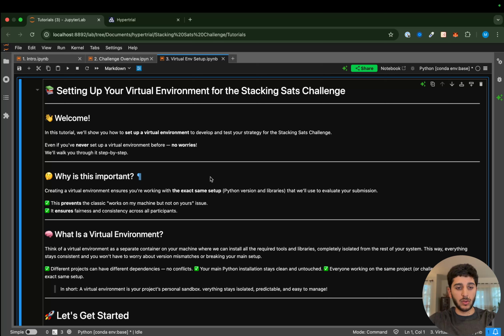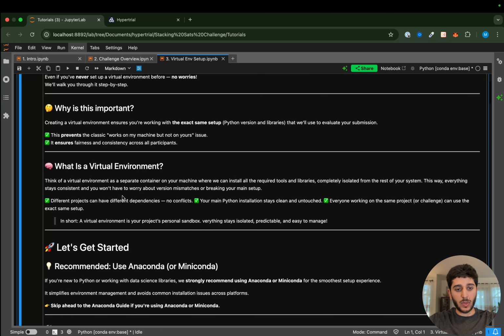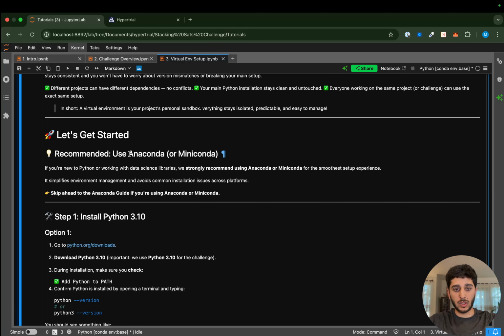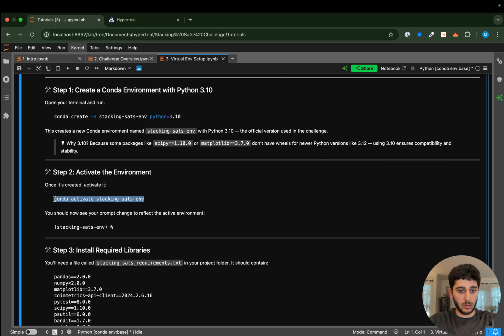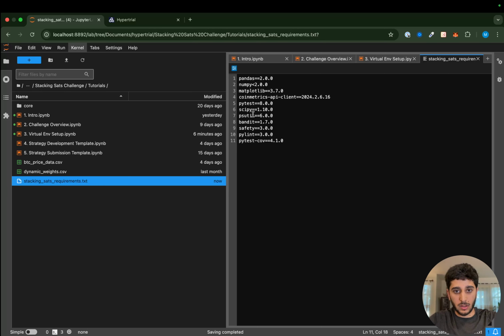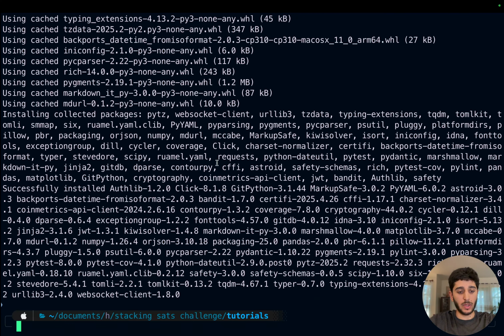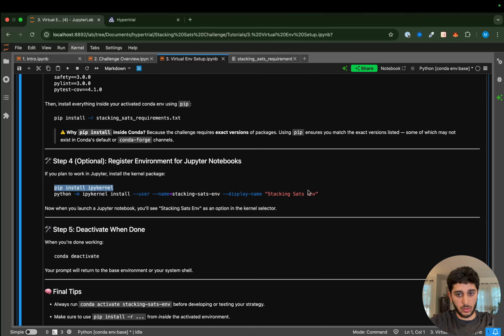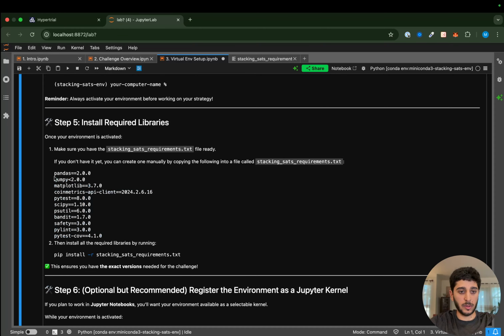Stacking Sats Challenge | Tutorial 4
In this video, we walk you through setting up a virtual environment for the Stacking Sats Challenge. This helps avoid the classic “works on my machine but not on yours” issue by ensuring your submission runs reliably on our evaluation servers.

1. How to create a virtual environment
2. How to activate the environment
3. How to install dependencies
4. How to register it as a Jupyter kernel